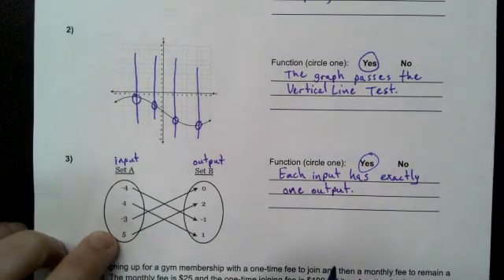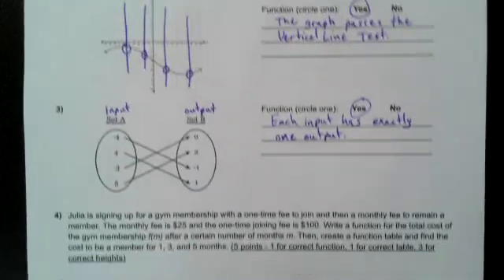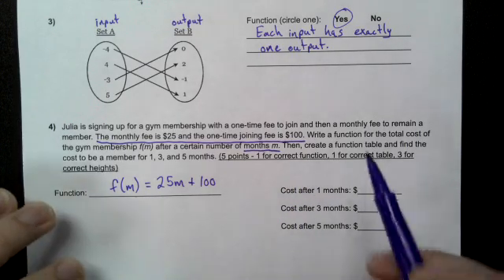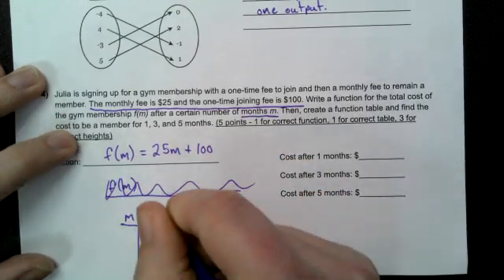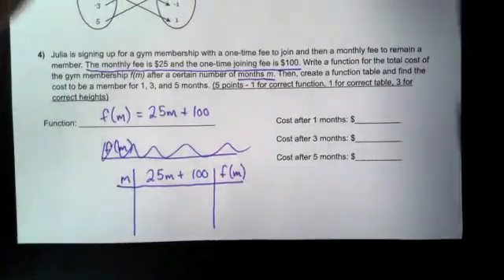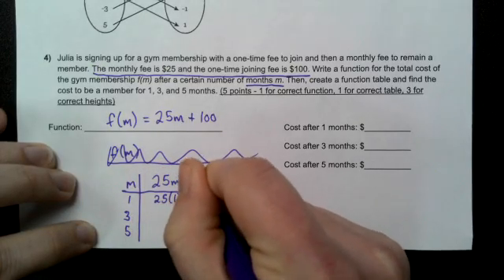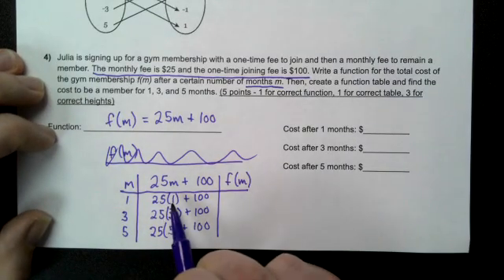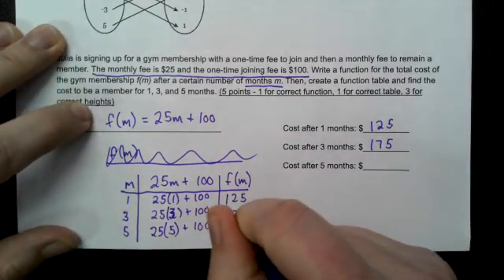Unit 3B Quiz Study Guide Walkthrough